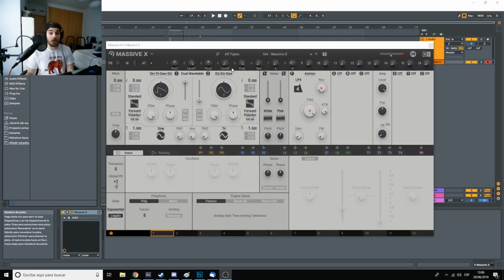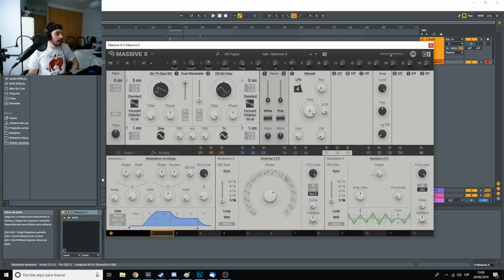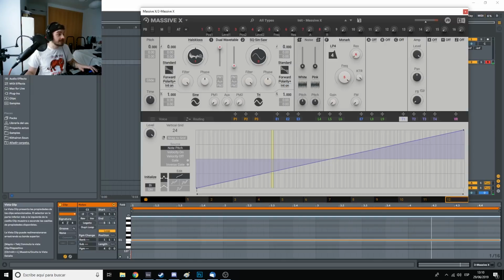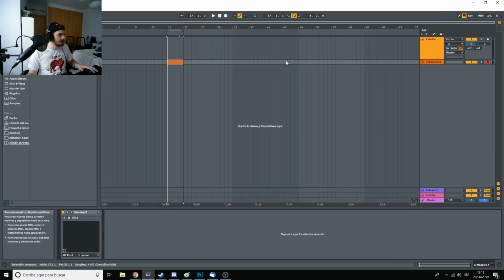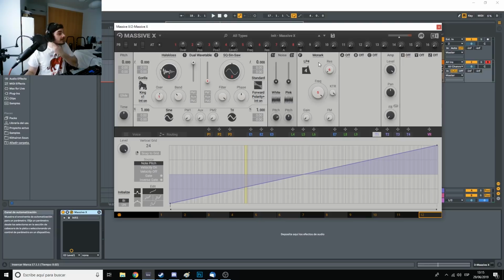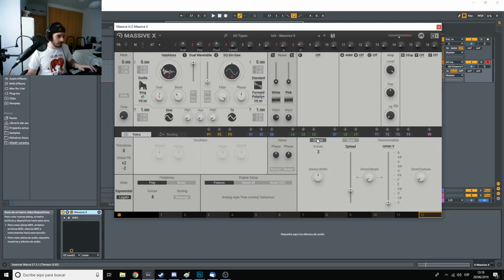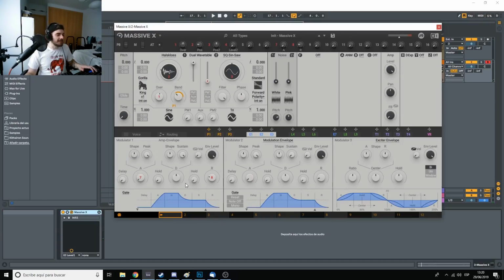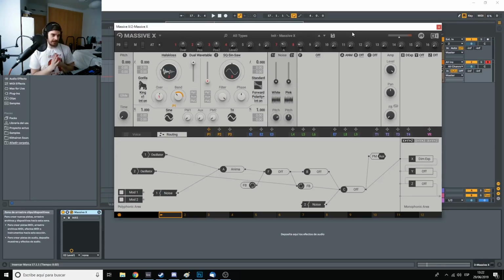First look MASSIVE X 👁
Hey! Just wanted to take a look at this new Native Instruments VST and share my thoughts with you guys.